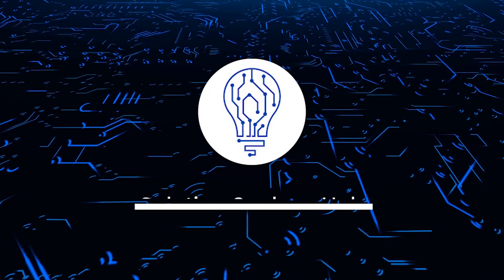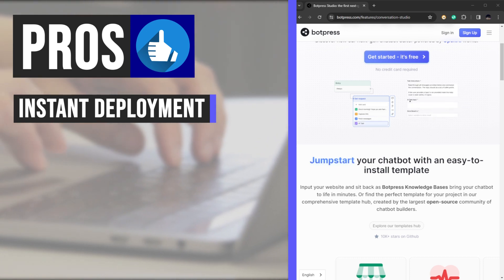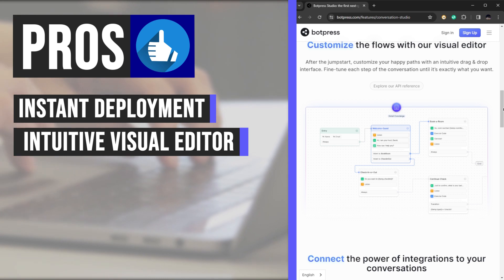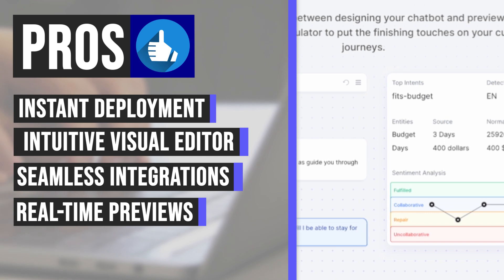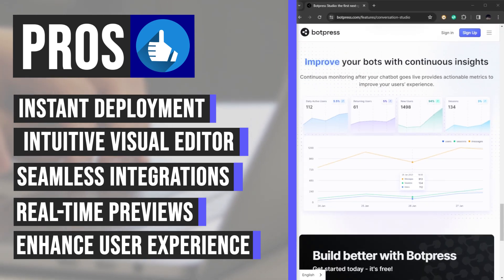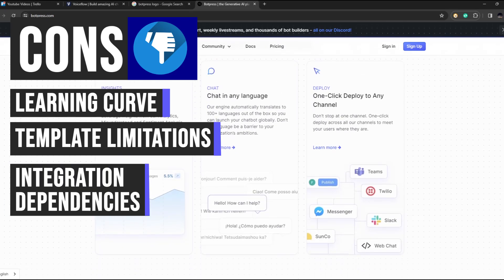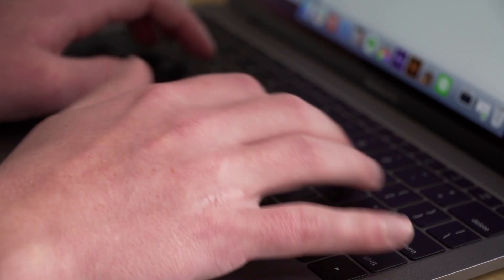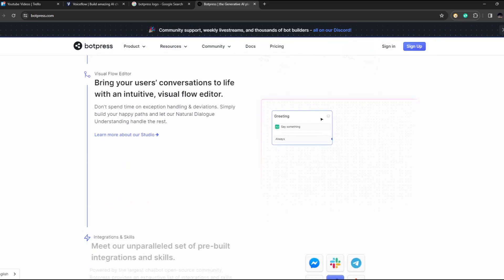Botpress Chatbot Review | Best AI Chatbot? | Watch THIS Before Using! (2024)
Curious about the latest advancements in AI chatbots? In this video, we delve into a comprehensive review of Botpress, examining its features, capabilities, and user experience.